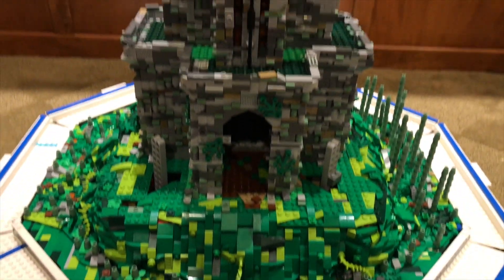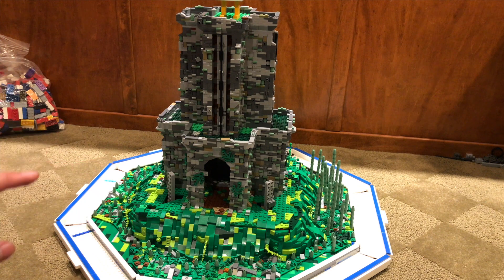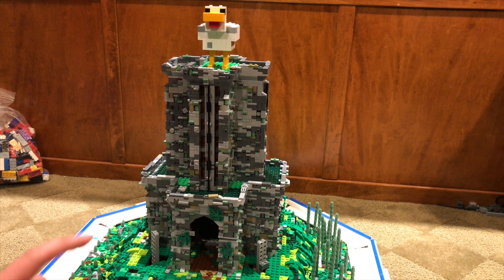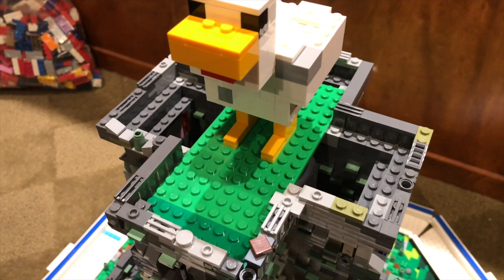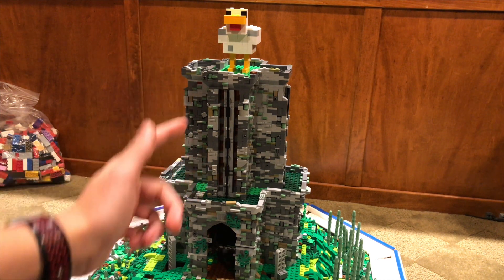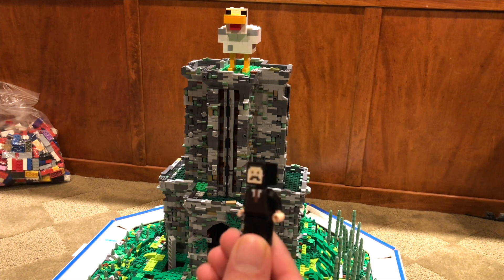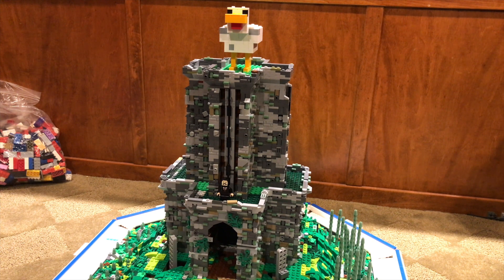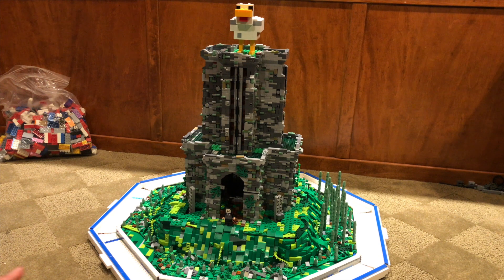Episode 14: The Second Level! | Building Mumbo's S7 base out of Lego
Sorry for the wait, but in this episode I get the second level done, along with a couple surprises...